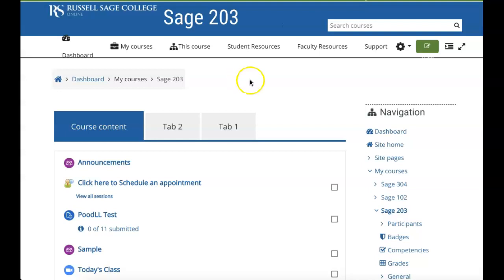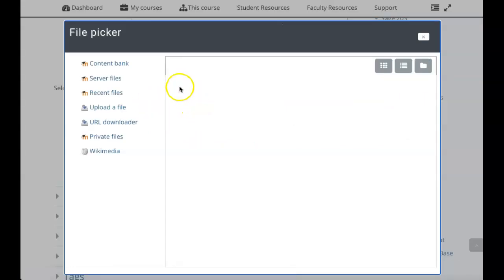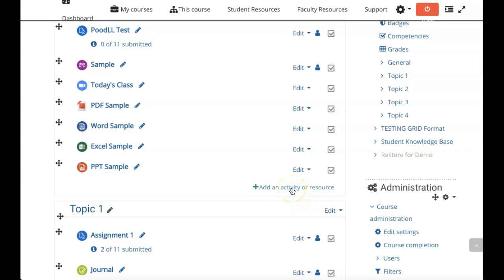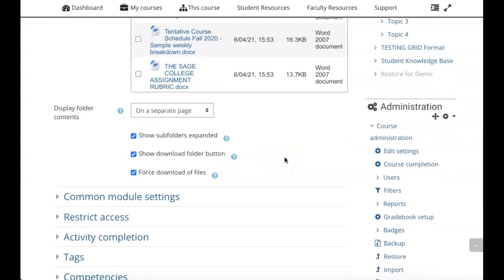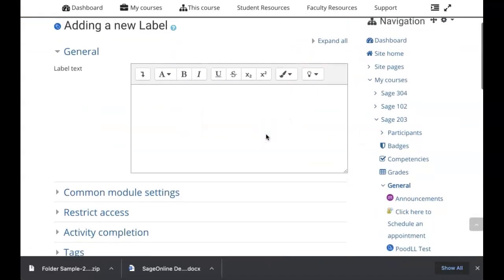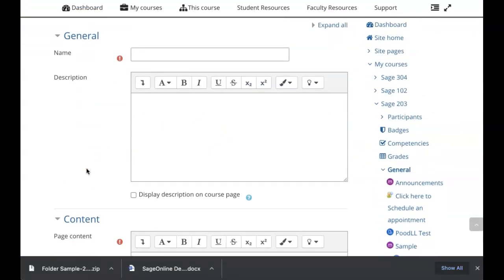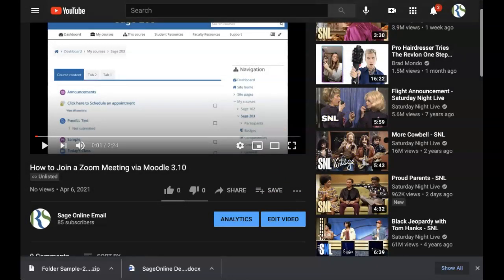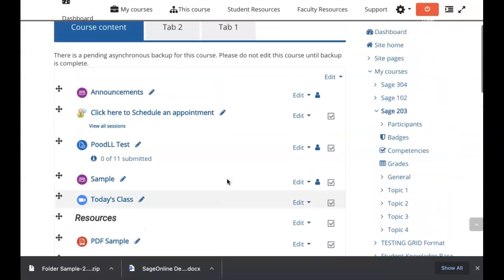Resources Overview for Moodle 3.10